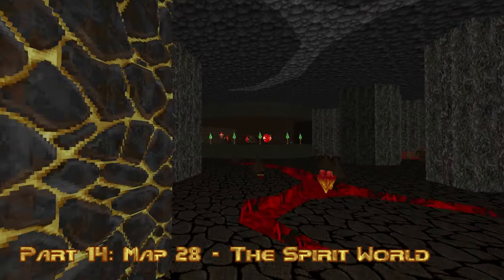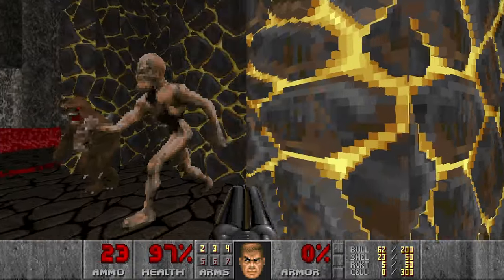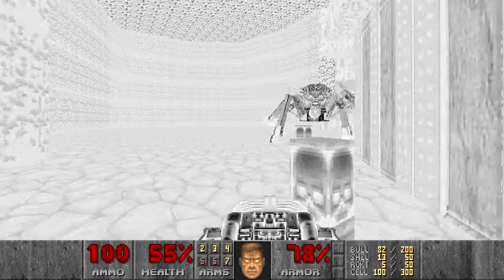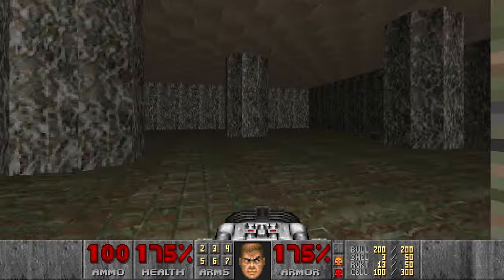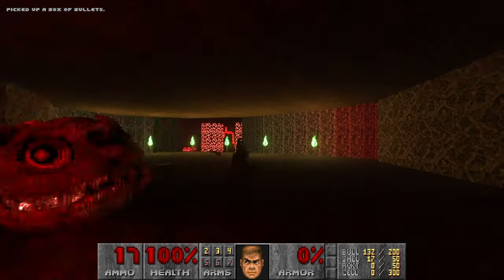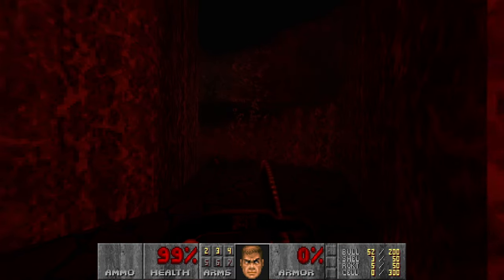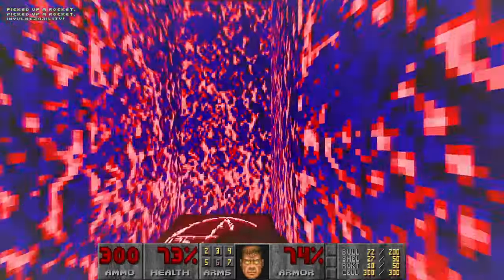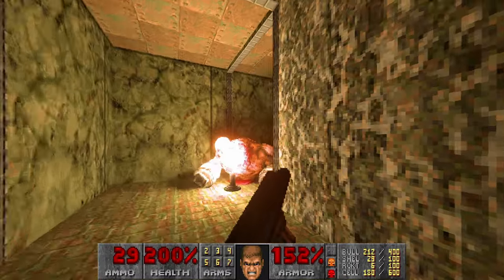Voxel Doom 2 - Part 14: Map 28 + ray traced version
00:00 Intro
00:09 Map 28: The Spirit World
07:34 Map 28: The Spirit World - ray traced
14:48 Outro

WADS: DOOM2.WAD v1.9
Complevel: Doom (Strict)

Voxel models: Voxel Doom II with Parallax Textures by Cheello